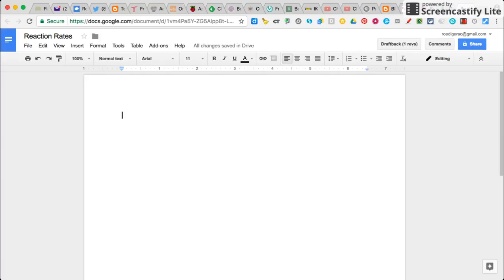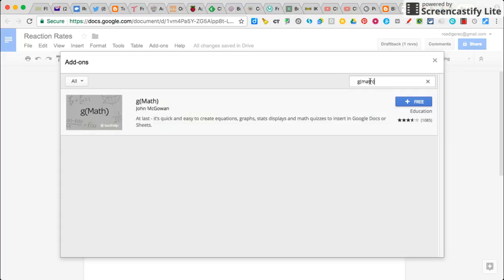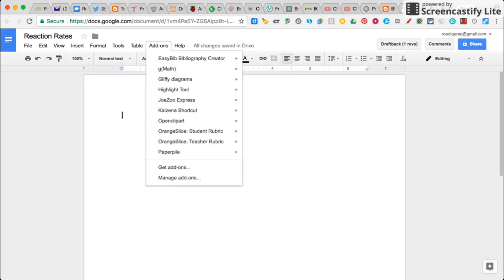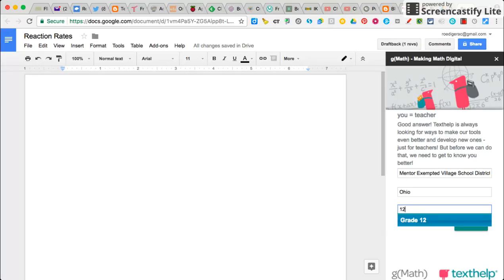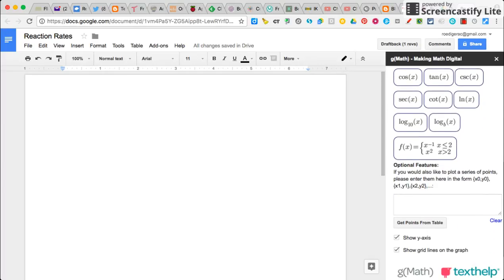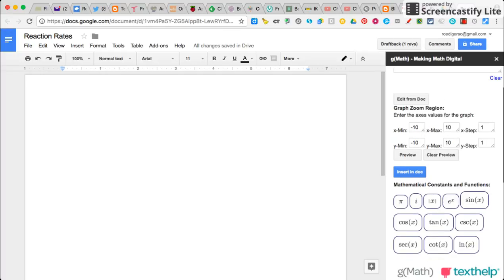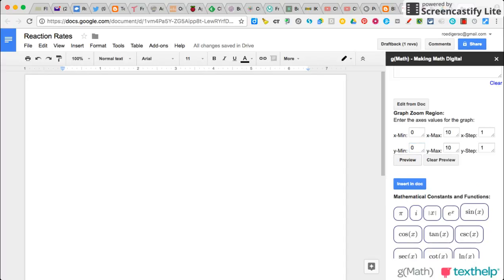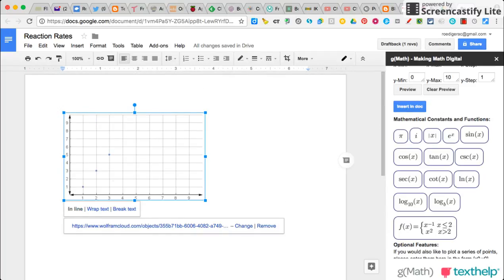Mar 29, 2017 11:03 AM